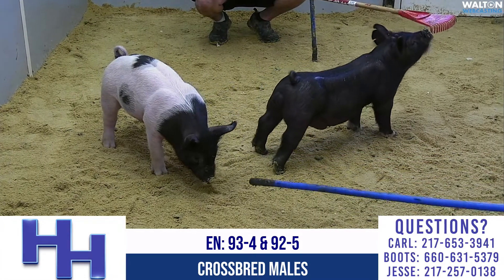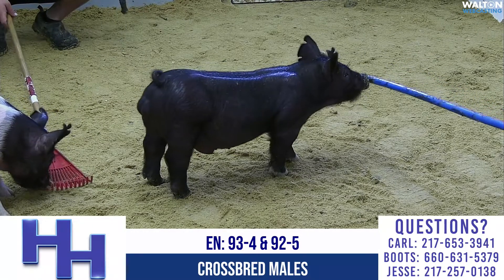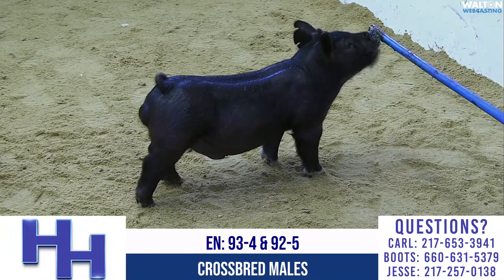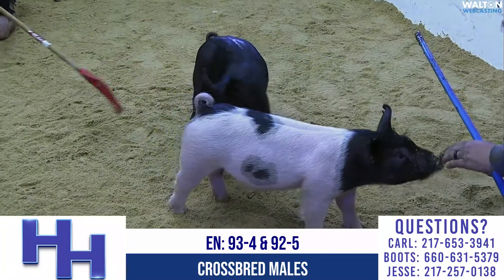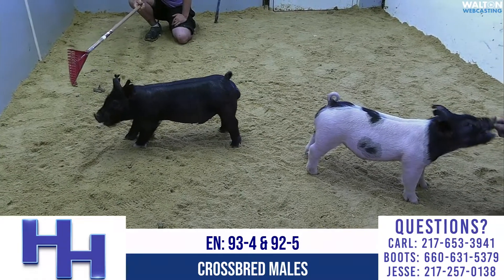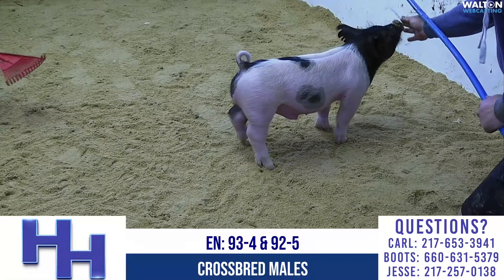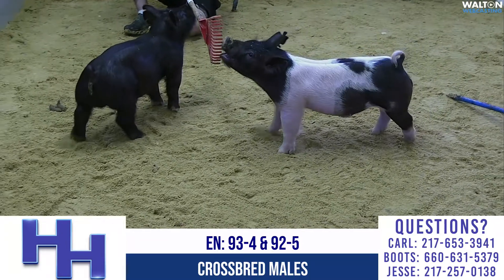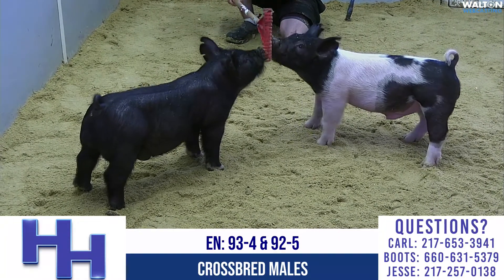Heimer Hampshires - May 10TH Sale - EN 93-4 & 92-5